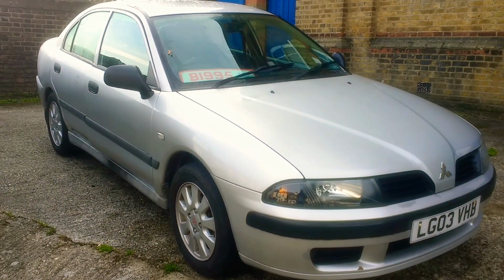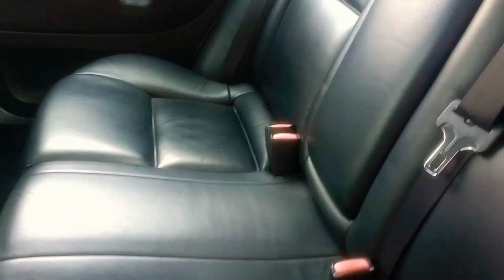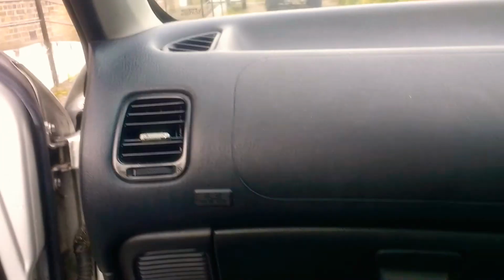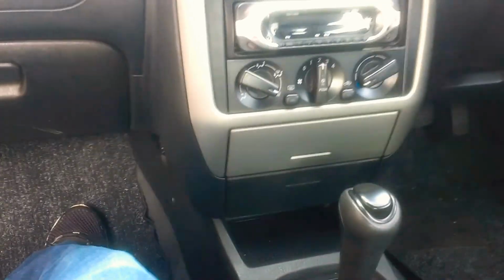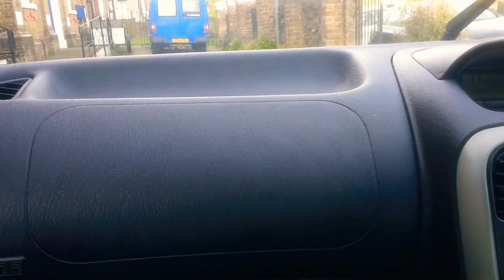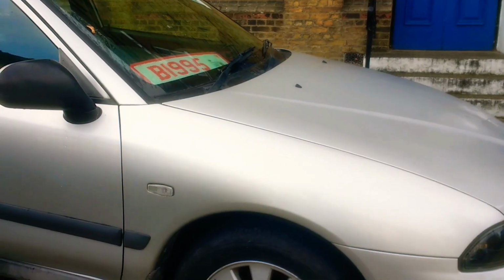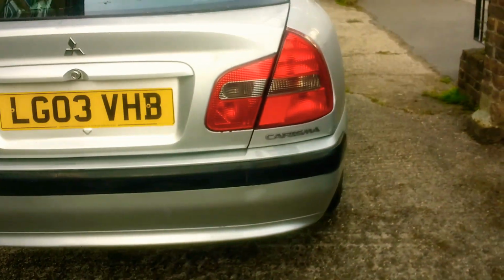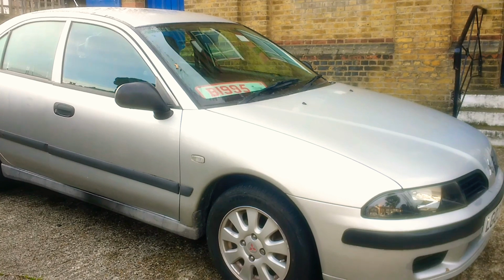Hidden Gem: Used Car Review - Mitsubishi Charisma Automatic - ugly but reliable